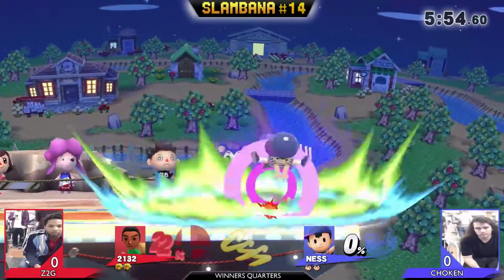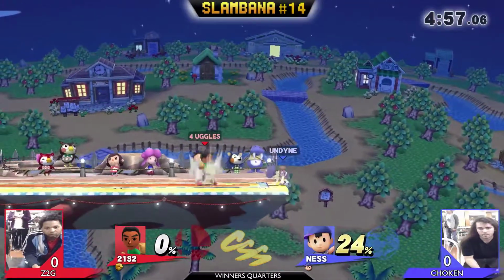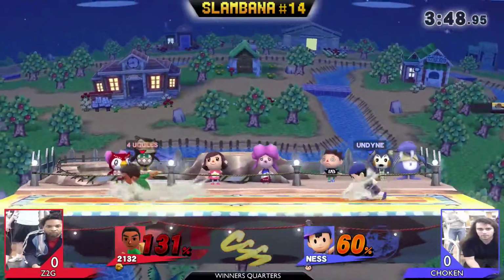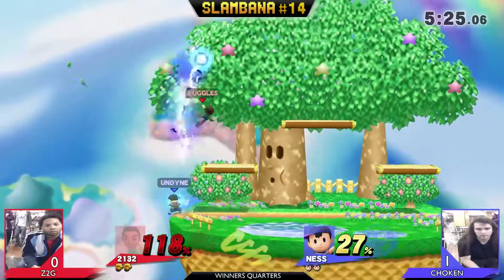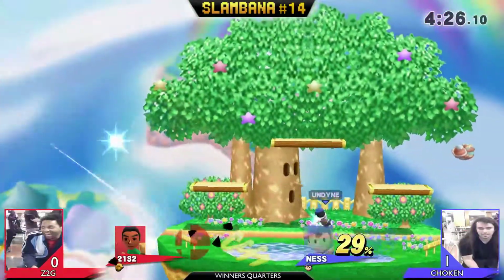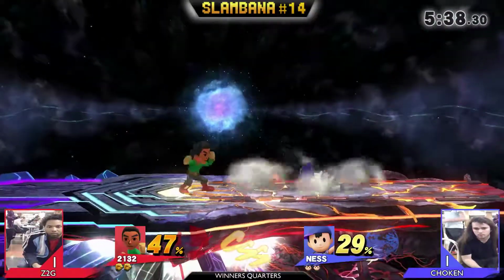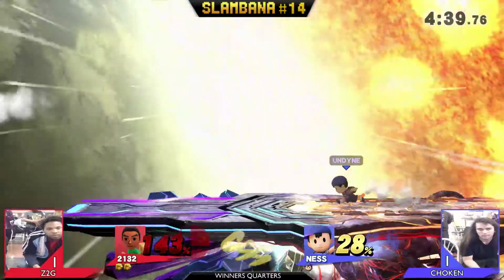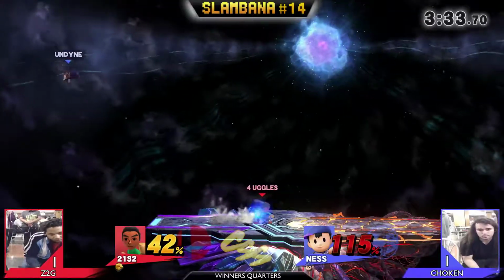[Slambana #14] Winners Quarters: Z2G (Mii Brawler) vs. Choken (Ness)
Slambana #14
12/6/17

Live every Wednesday at 6pm CST